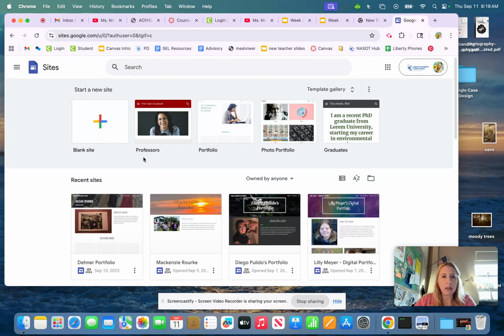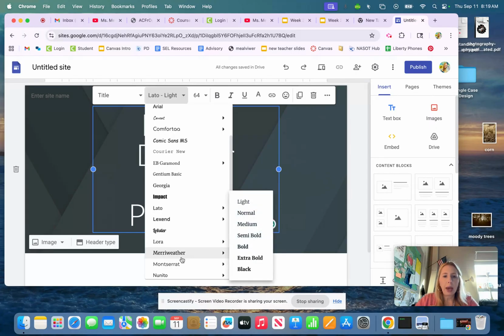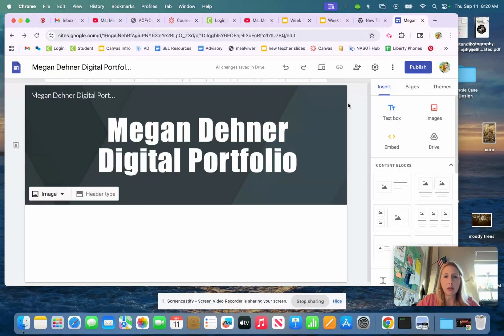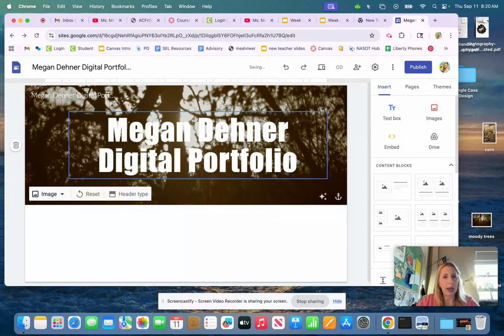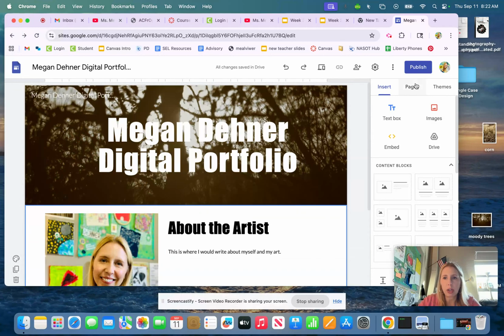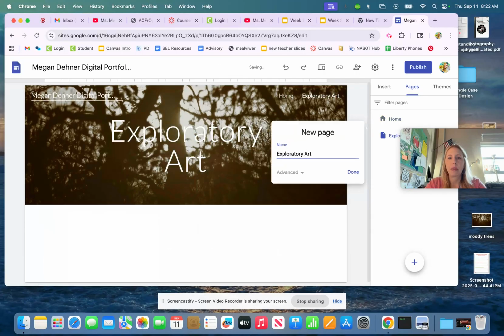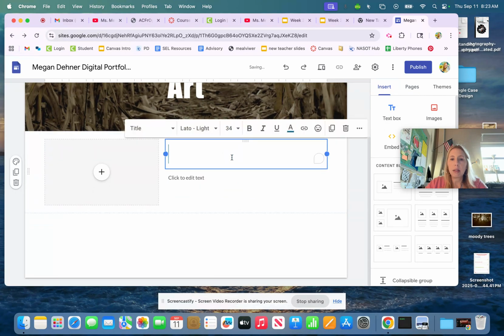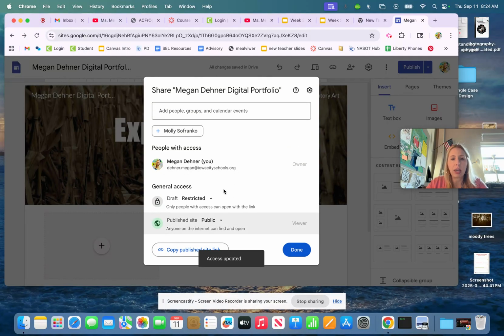How to Create Your Digital Portfolio on Google Sites